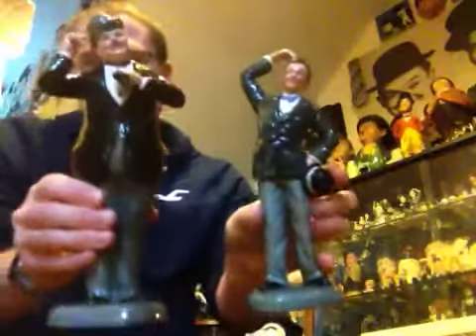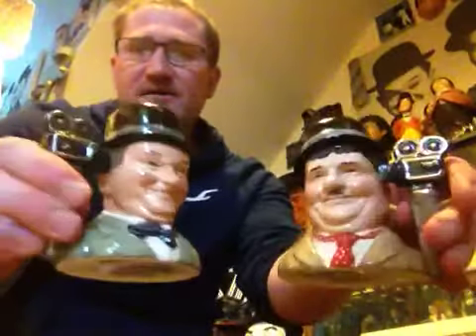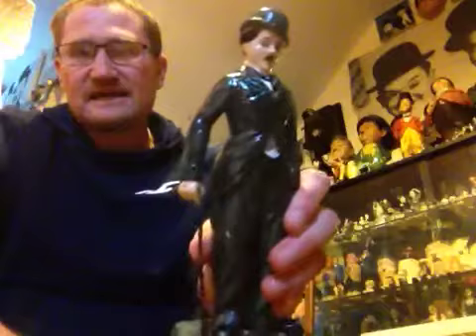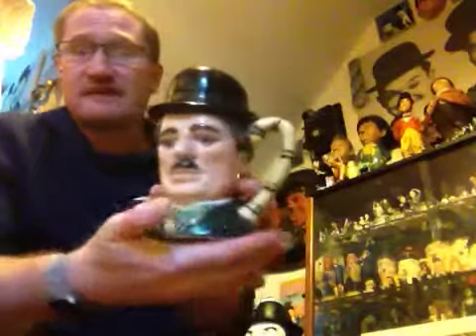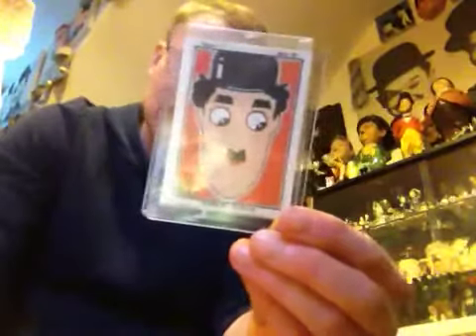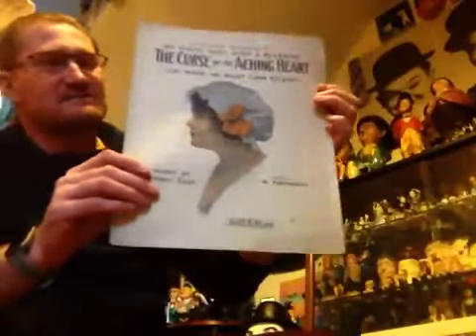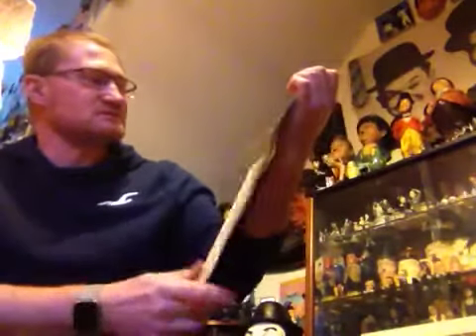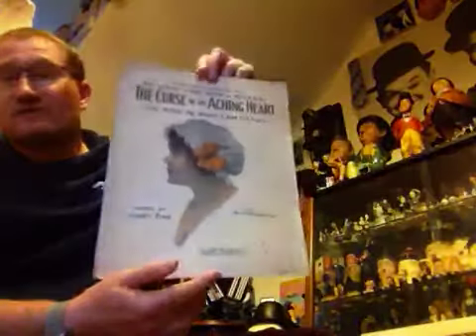Royal Doulton range , Chaplin trade card and music sheet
Laurel and Hardy and Charlie Chaplin collection.